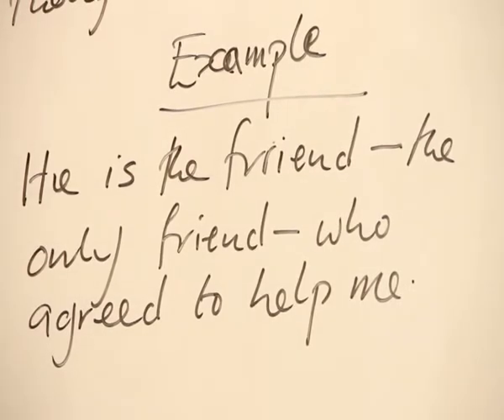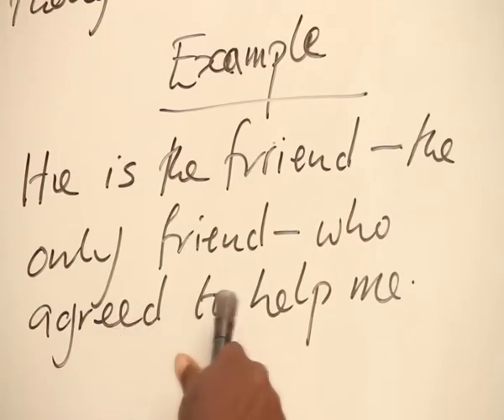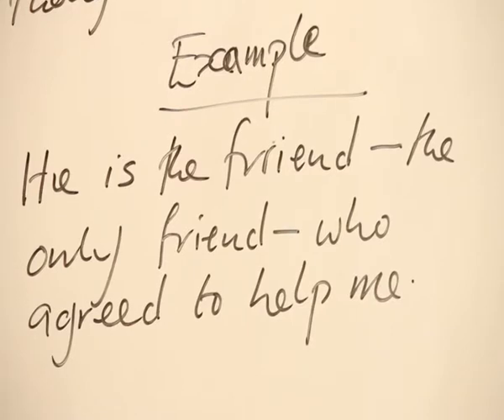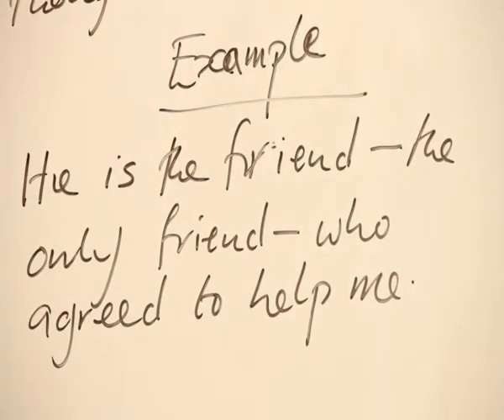DASH PART 1